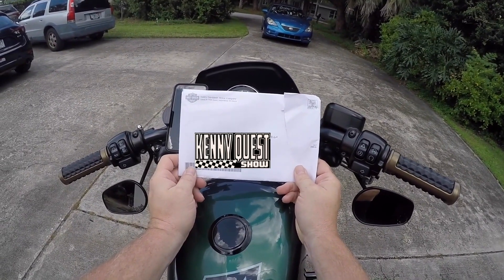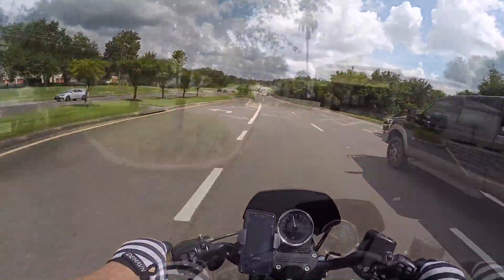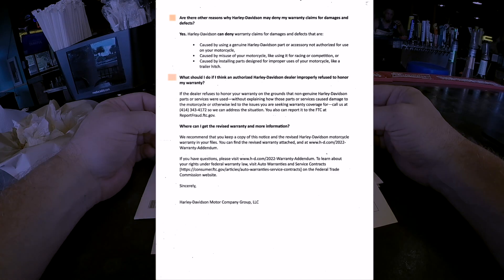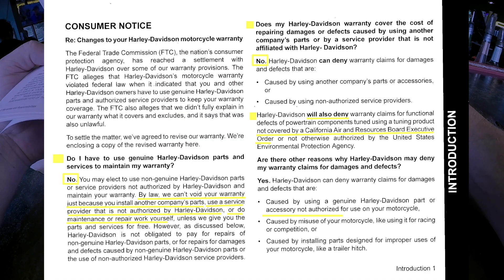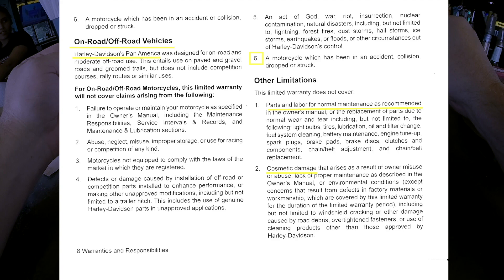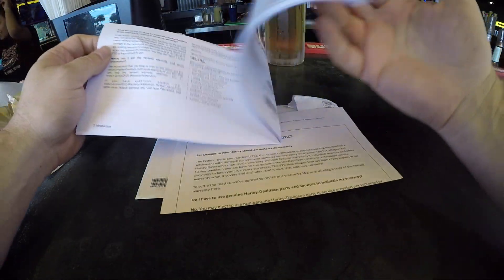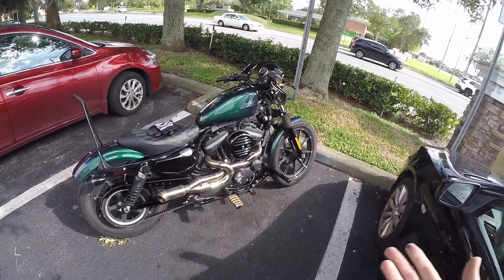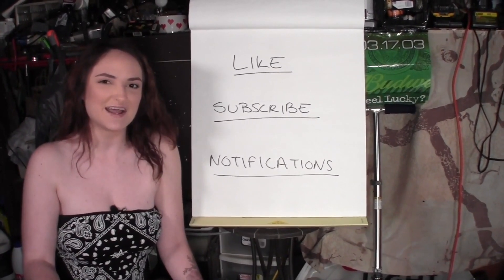Harley Davidson Re-Writes it’s Warranty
The FTC cracked down on Harley Davidson and through an agreement with the FTC Harley Davidson changed its warranty. What does this mean for owners of Harley Davidson Motorcycles and future owners of the bar and shield brand? Harley mailed me a letter with an updated warranty document and in this episode I break it all down and translate the changes for those of us still under a factory warranty and what how effects maintenance and modifications to our Harley Davidson motorcycles.

will help toss a few bucks into my tip jar with a purchase. Tips help with expenses of running a channel, every little bit helps to make this and each episode possible, thank you for your support!
My Boots (the most comfortable I've ever worn): Indie Ridge The Crow Riding Boots
Live in Central Florida? Visit Pedro @WandererMoto here on You Tube or @wanderer_customs on IG for your motorcycle repair and maintenance needs and tell him Kenny Quest sent ya!
The Bikes:
2021 Harley Davidson XL883N aka "Snakester"
1996 Harley Davidson FLSTN aka "Frankenglide"